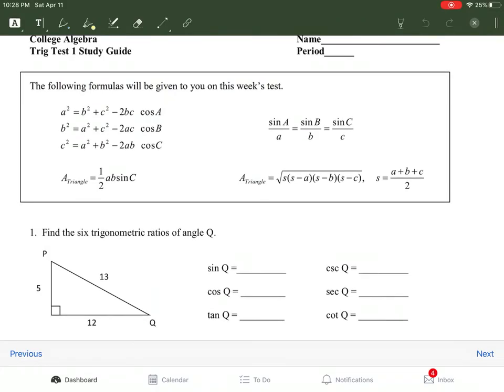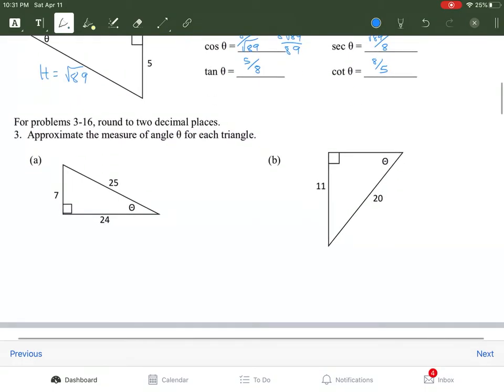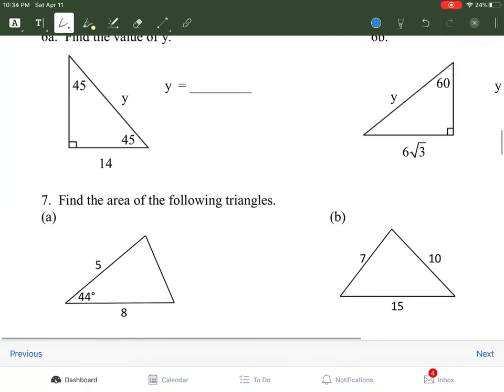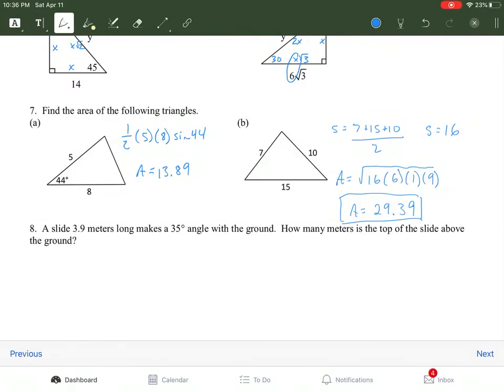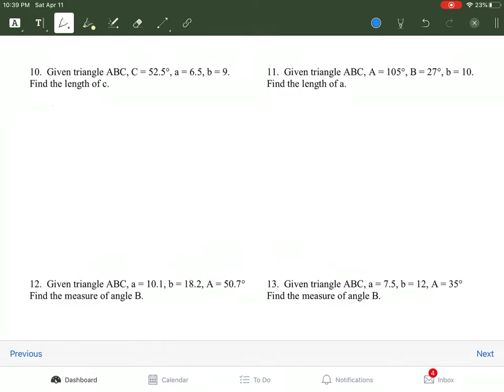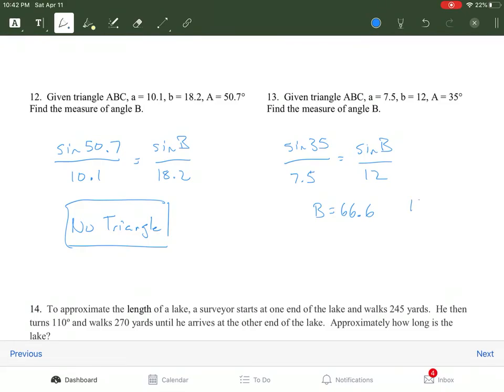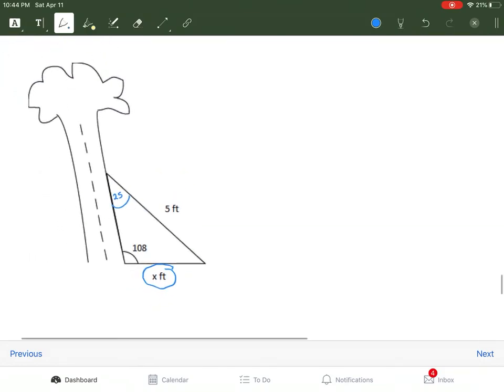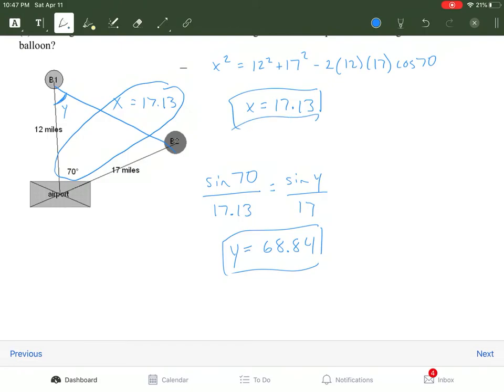Unit 1 Review Video